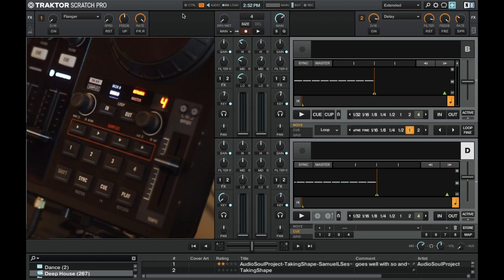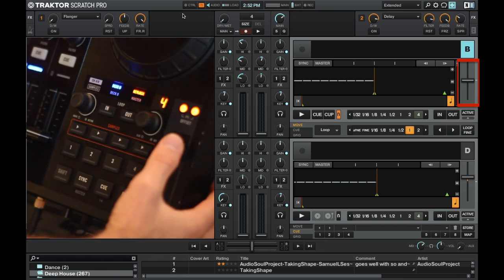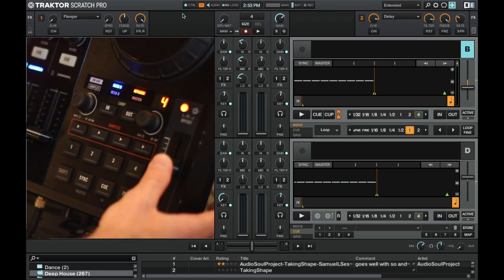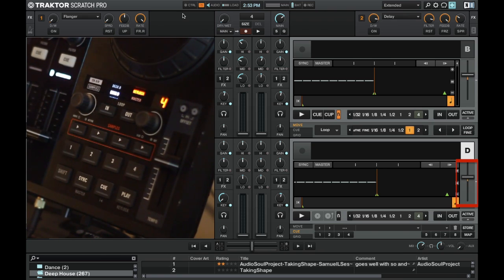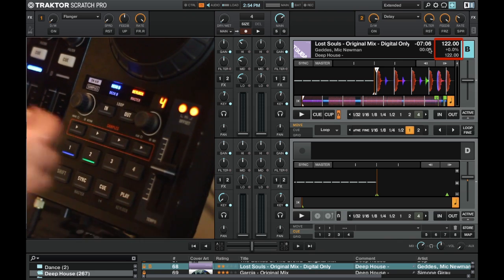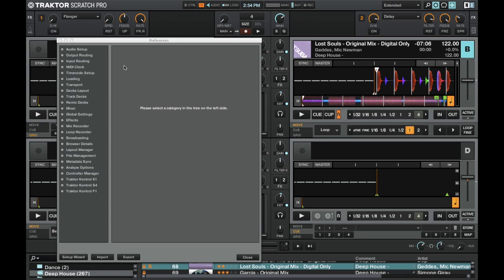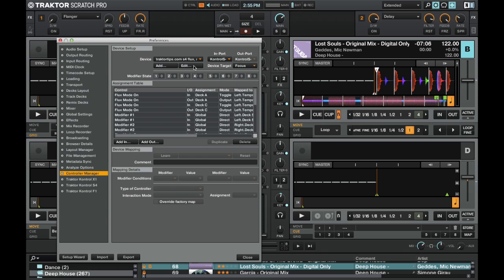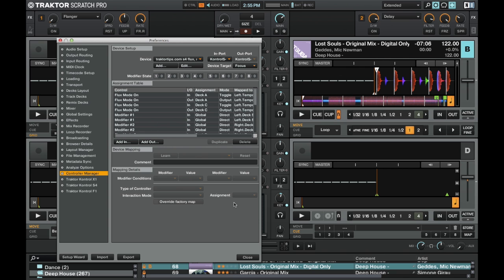v.2 of Kontrol S4 flux mapping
This is an updated version of a previous Kontrol S4 mapping - It includes flux mode, reset button, softakeover of volume faders and a tempo centre notification light.